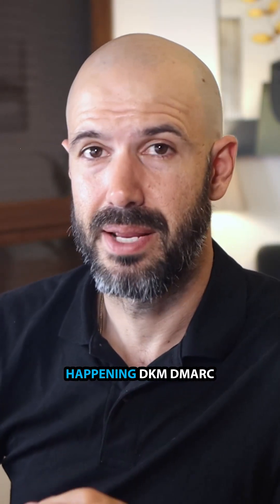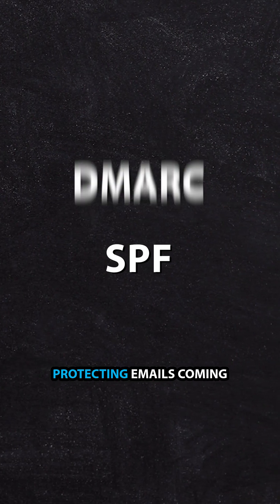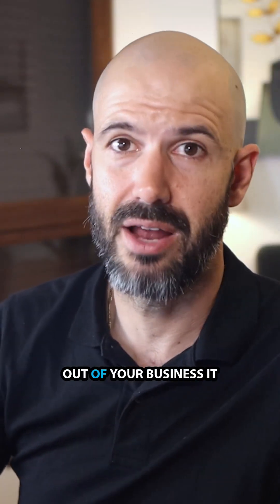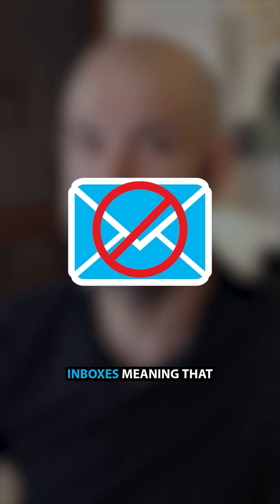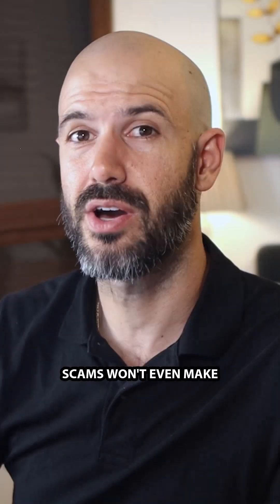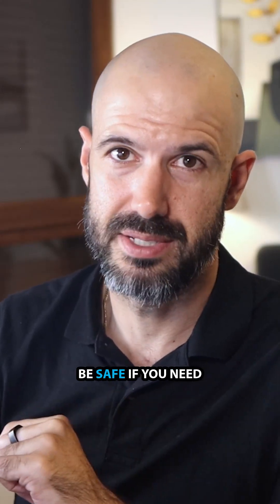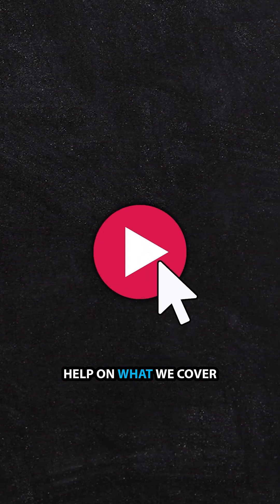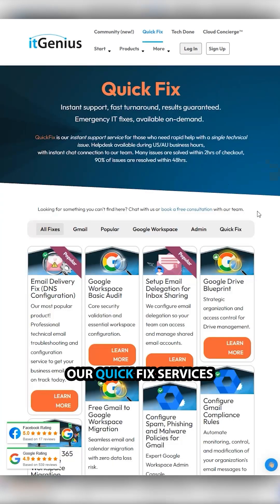How to Check and Secure Your Business DNS Settings